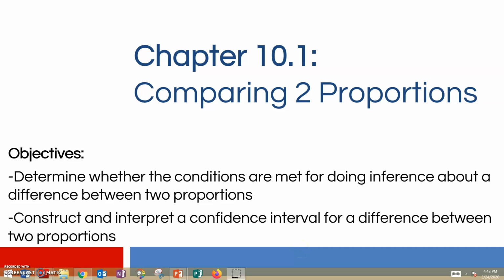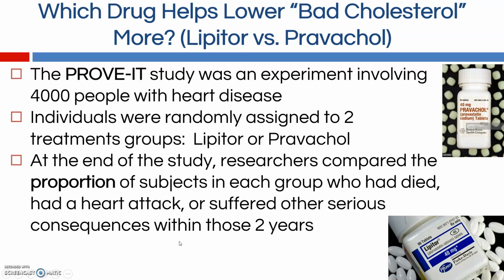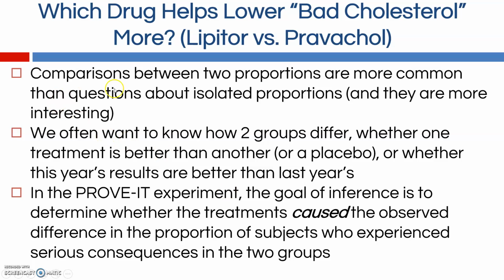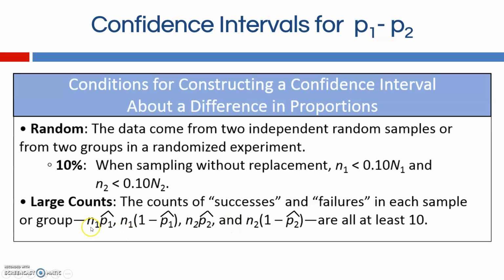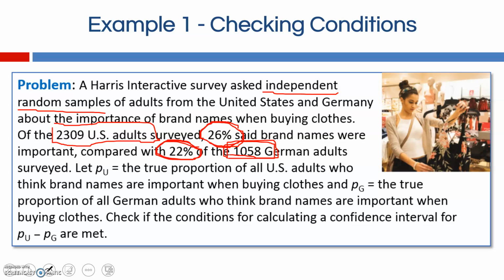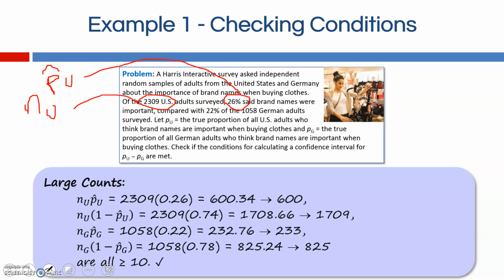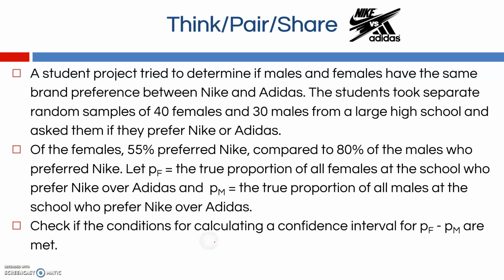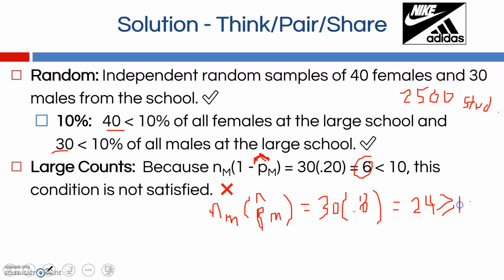Chapter 10.1 (Day 1) - Comparing Two Proportions